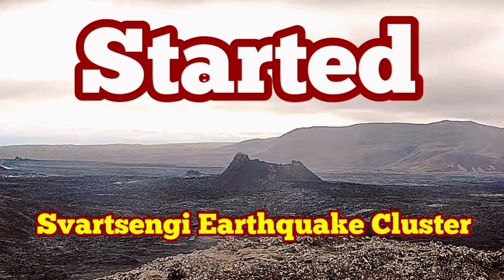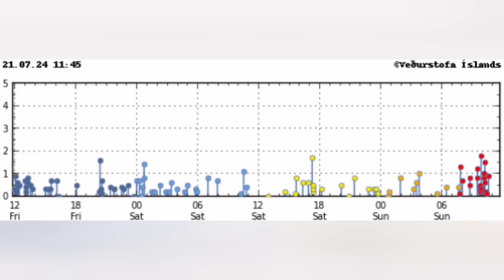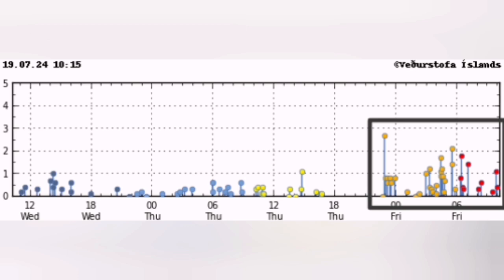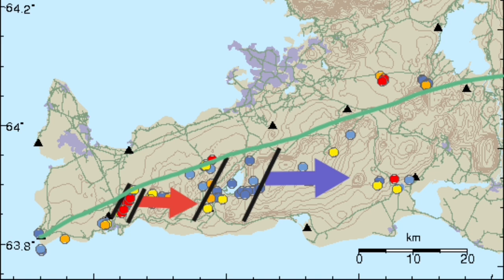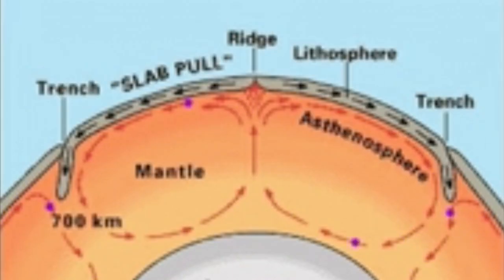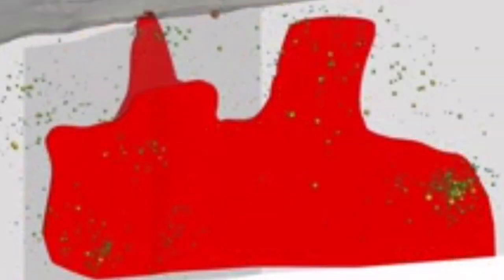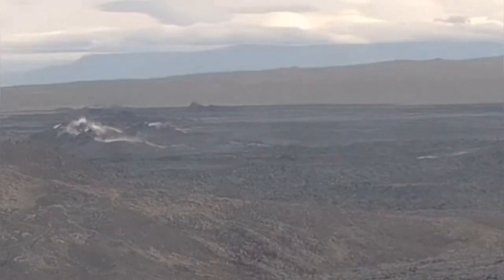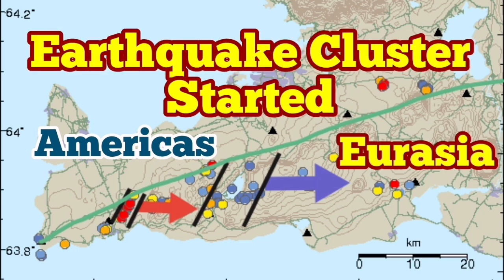Started: Svartsengi Earthquake Cluster, Iceland Volcano Eruption Update, Grindavík, Blue Lagoon